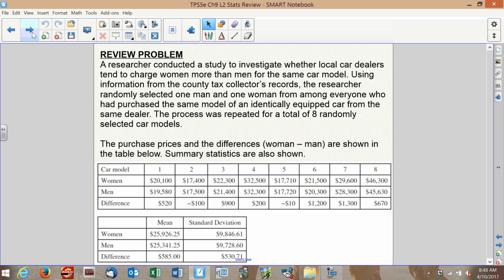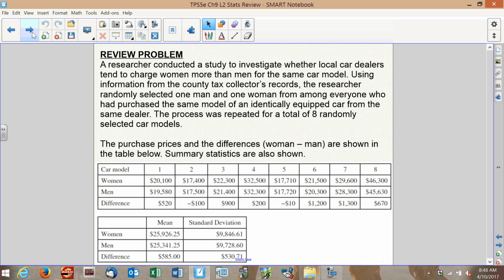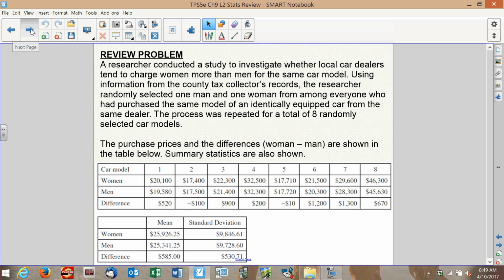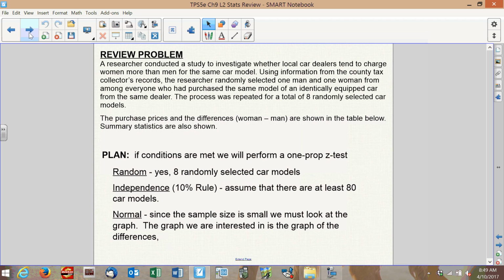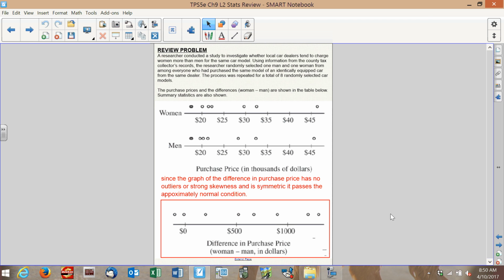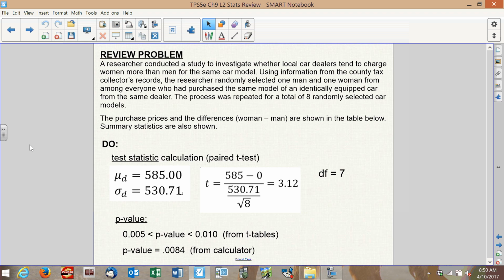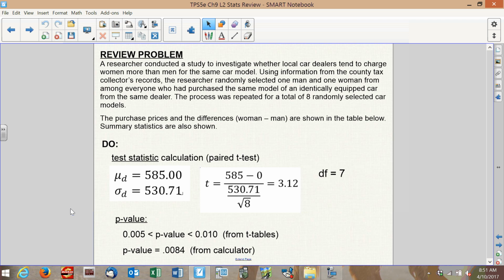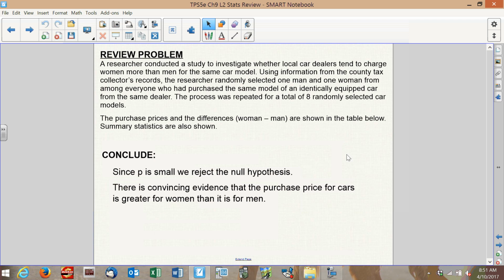Chapter 9 Review 2